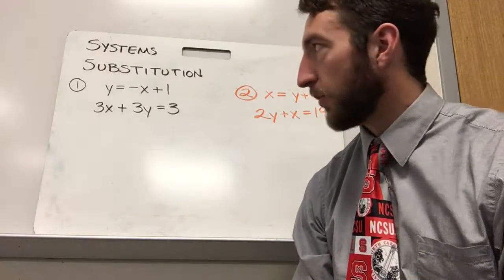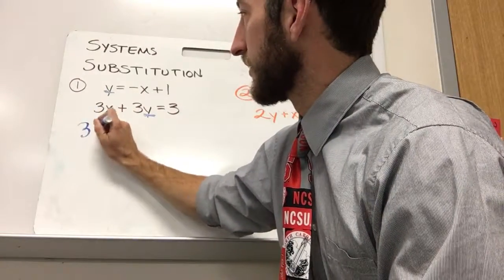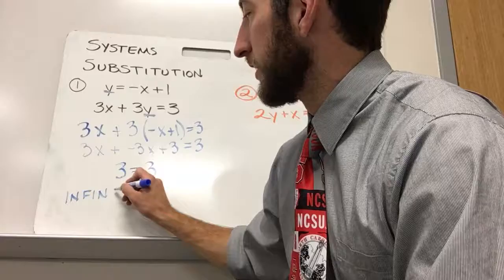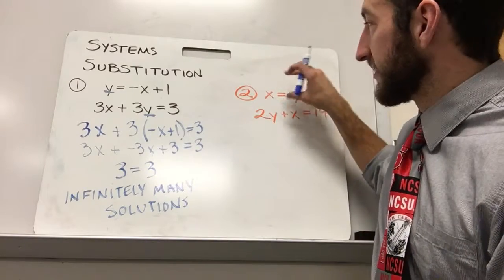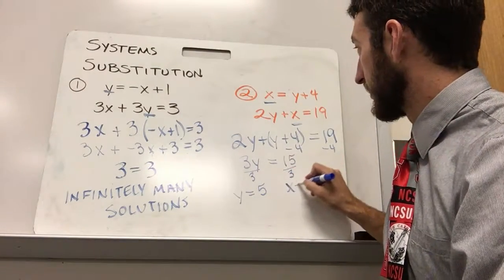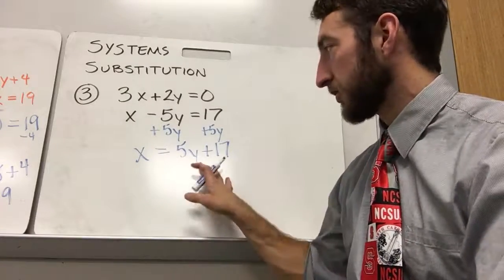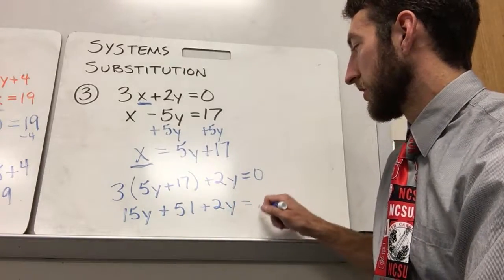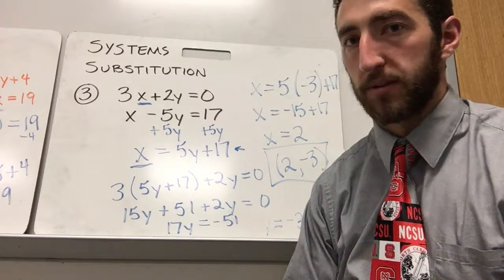Blackwelder Math 1 - Solving Systems by Substitution